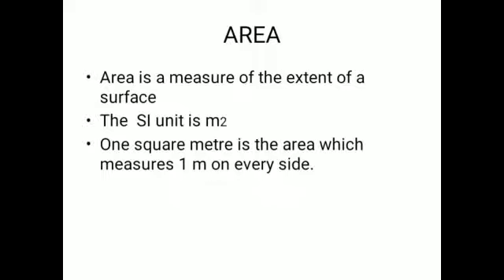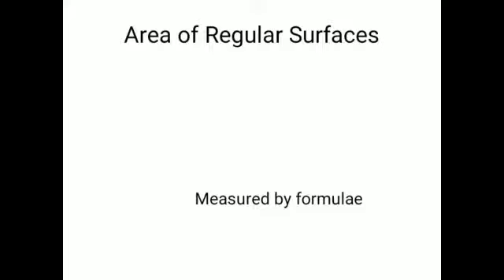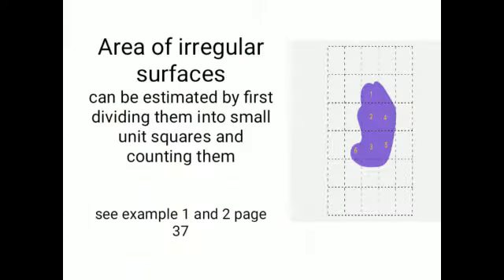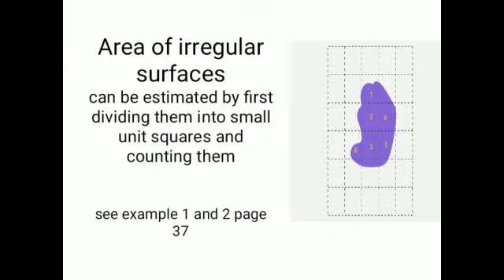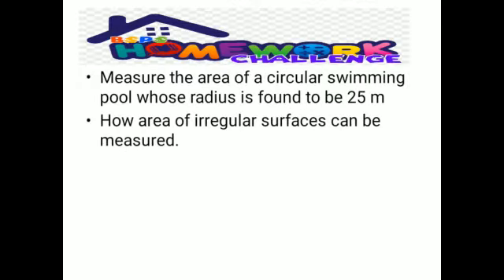Measuring Area Class-6 Cambridge Science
THIS VIDEO IS INTRODUCING AREA, ITS MEASUREMENT AND ITS APPLICATION WITH THE HELP OF FORMULA FOR MEASURING AREA OF REGULAR SURFACES AND IR REGULAR SURFACES. THE MEASUREMENT OF AREA IS VASTLY APPLIED IN ALL AREAS OF LIFE.